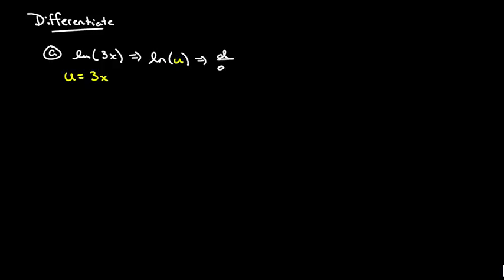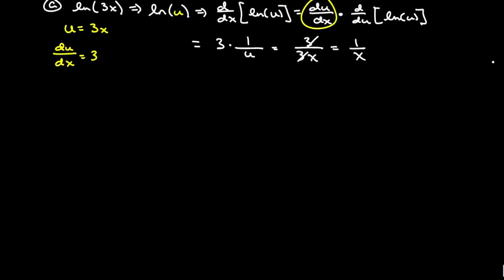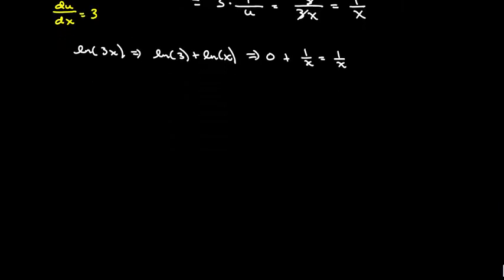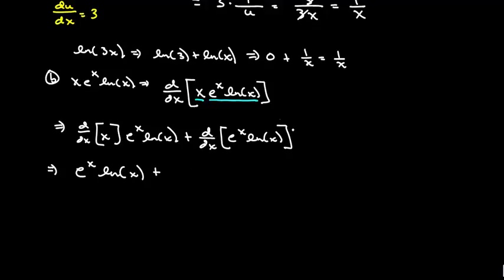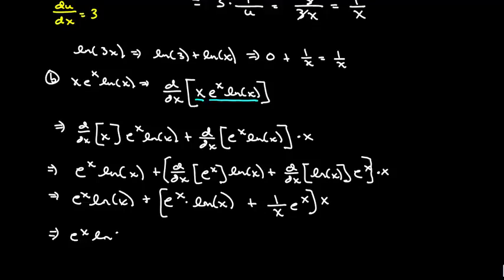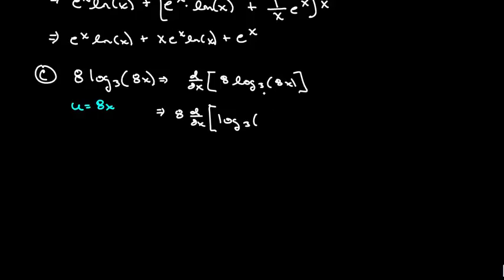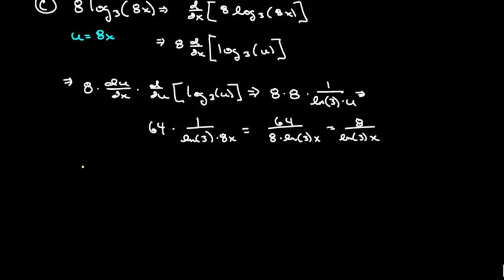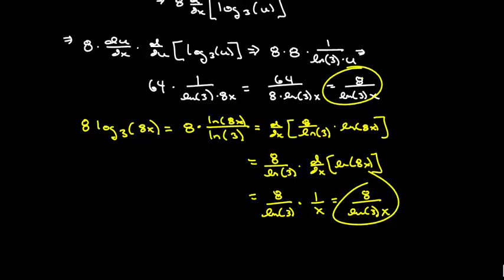Video 313 Ch 6 Sec 3 Ex5 Natural Logthramic Derivatives 20121718